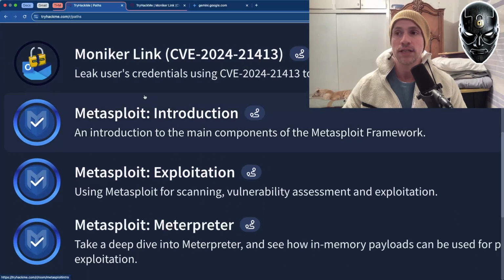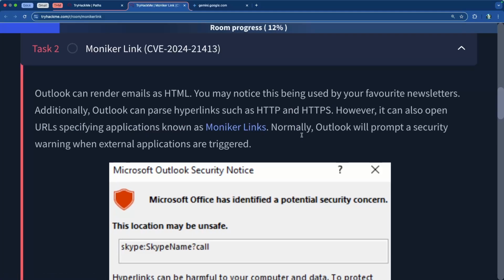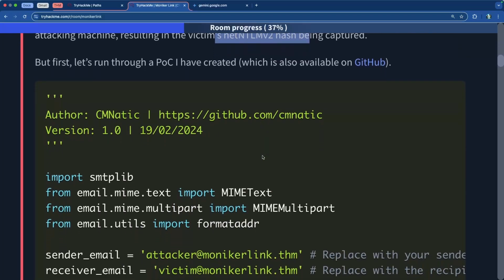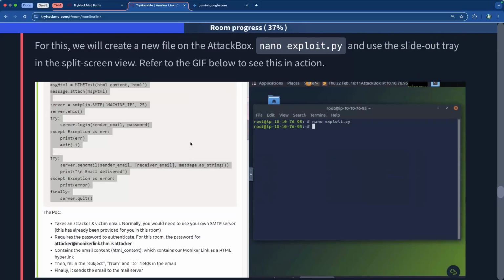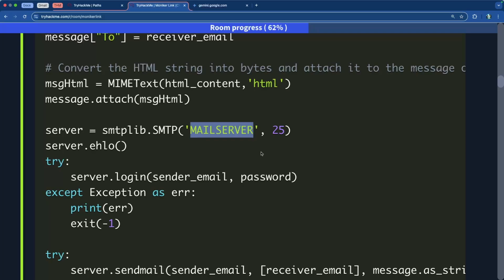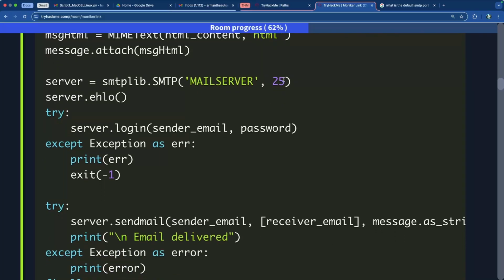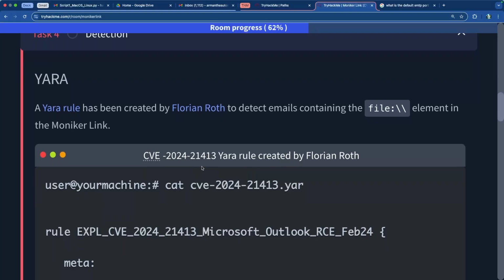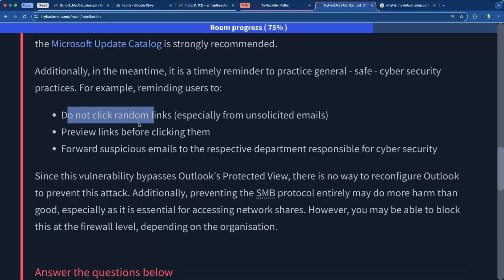CySec101 / EP.25 / Moniker Link Hack on MS Outlook / TryHackMe Cyber Security For Beginners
- Bug Bounties
- Python Automations for CySec, PenTesting, SysAdmin
- Exclusive Content

Moniker Link Time Stamps:
00:00 Overview (Start Here)
01:13 Hackaholics Anonymous
01:56 Intro to Moniker Link
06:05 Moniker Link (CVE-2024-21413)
12:06 Exploitation
33:09 Detection
38:17 Remediation